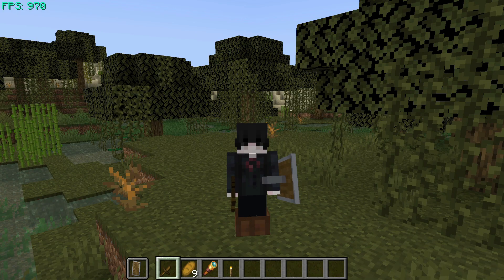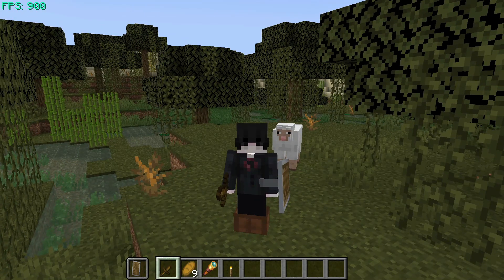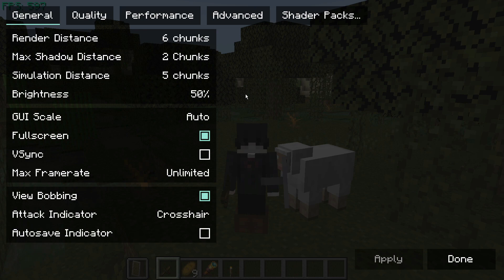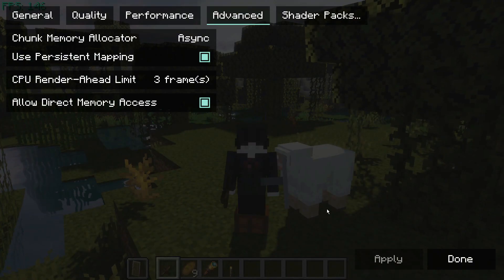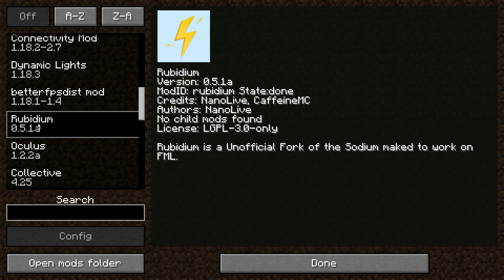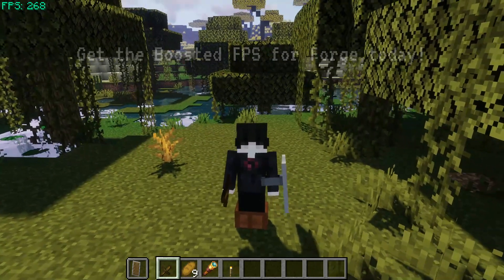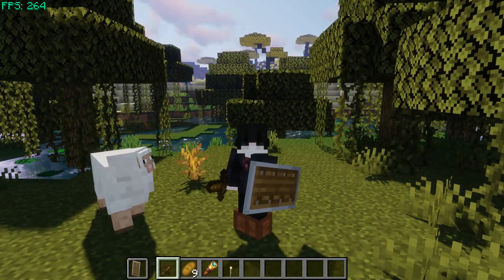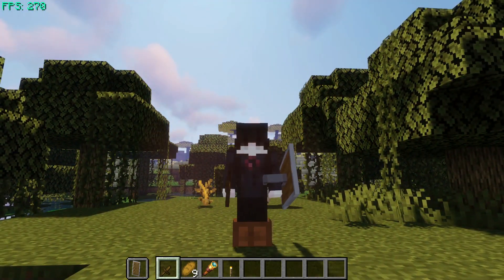Minecraft Java 1.18.2 How To Get Sodium & Iris Shaders For Forge 1.18.2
Wondering how to get, download install Sodium and Iris Shaders on for Forge Minecraft 1.18.2? This will show you how to get sodium and iris shaders for Forge 1.18.2 using the Sodium & Iris Shaders Forks that work with Forge on 1.18.2. Get Sodium & Iris on Forge 1.18.2 using these mods. Use the link below to get both the mods making sure you have Forge for 1.18.2.